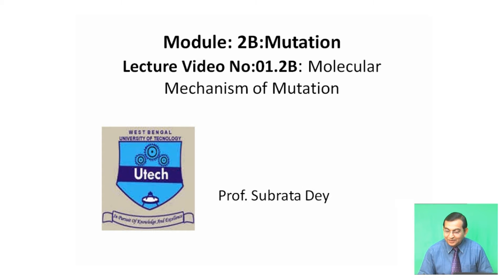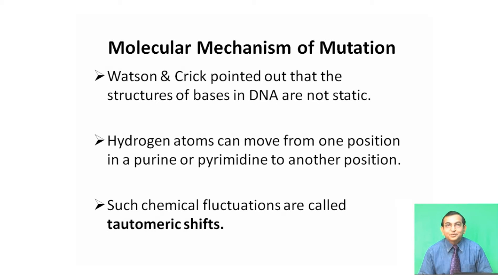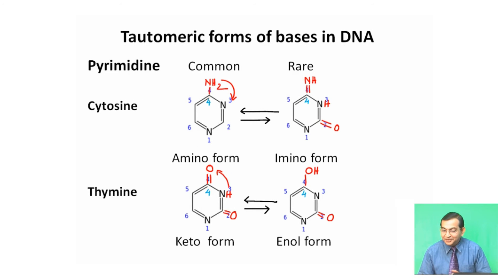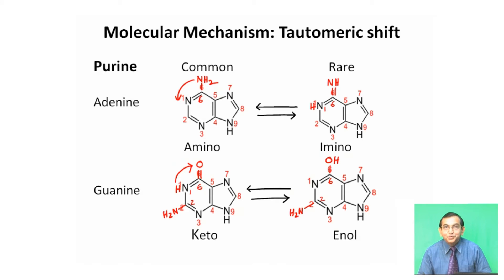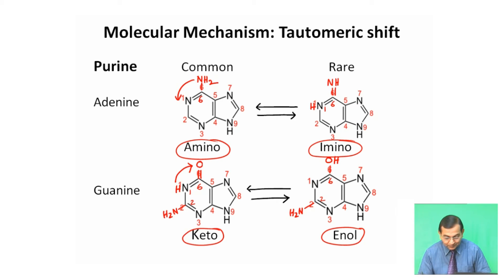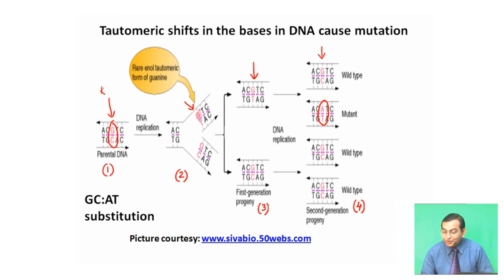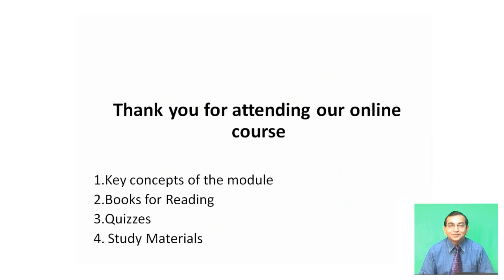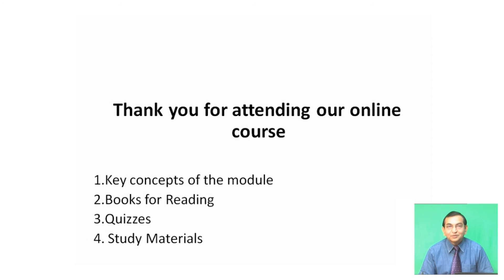Molecular Mechanism of Mutation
This Video Describes Molecular Mechanism of Mutation